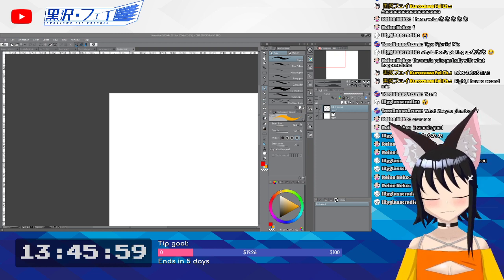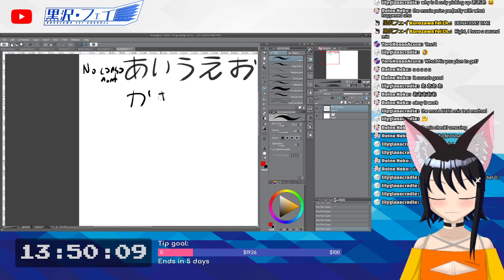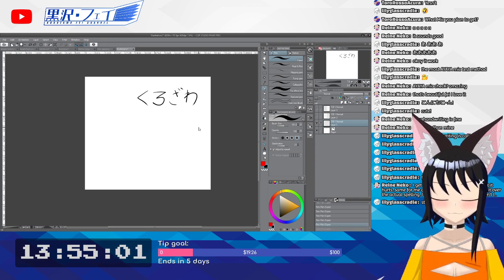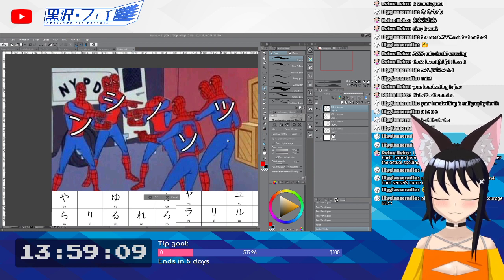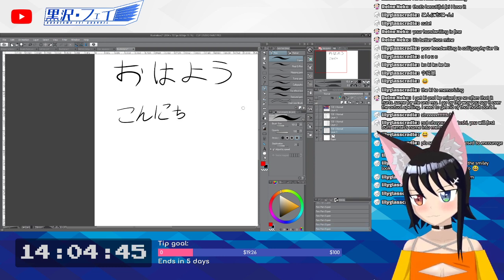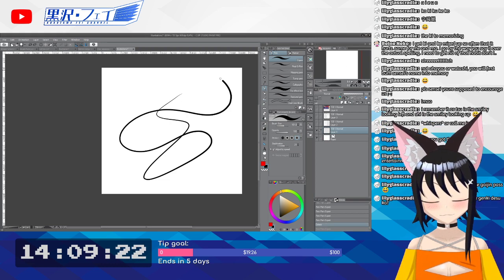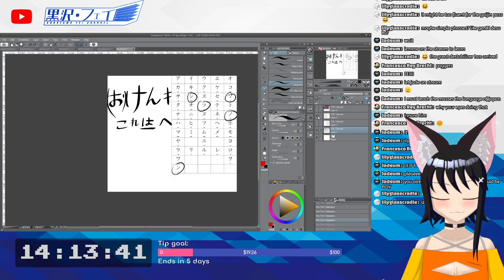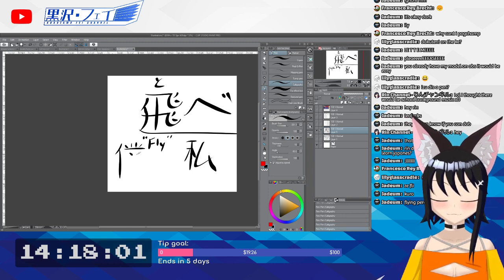Fei's Japanese lessons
Today we will be learning a little bit of Japanese with Fei, the fox pilot! Join my fun classroom, and learn a bit of Japanese every week!

Konnichiko~n! Fei Kurozawa here! I'm a fox girl with a love for aviation, planes, and games! I'm 157cm tall, 17 (kitsune) years old, my age in human years is a secret ;)! When I stream, I'll usually be streaming games, karaoke, or just chatting. I also plan on teaching everyone a little bit of Japanese! (maybe once a week!) When I'm not streaming, I spend my free time going out on forest walks, taking naps, and chatting with my friends! My favorite games include flight simulators, such as Microsoft Flight sim, X-Plane, and a few others. I also enjoy playing Elite Dangerous, Mirrors Edge and Portal 2.

==CHAT RULES==
1. Respect eachother
2. Try to stay on topic with the stream
3. I try to read chat, but sometimes, I may be too focused on the game to read

I try to read your donations when the alert pops up. However, there will be times when I'm too focused on the game to read it. In that case, I will try to read ALL donator names, and messages at the end of the stream.